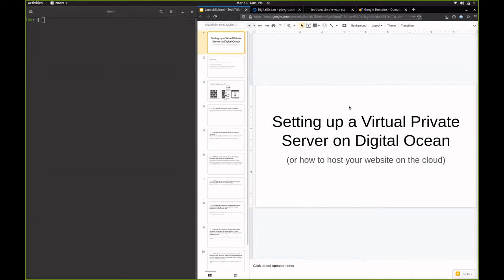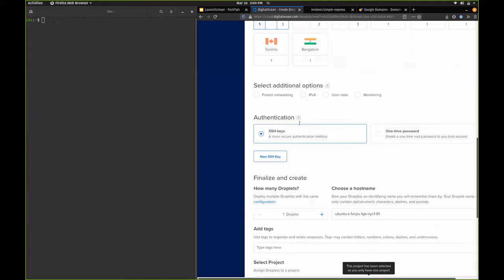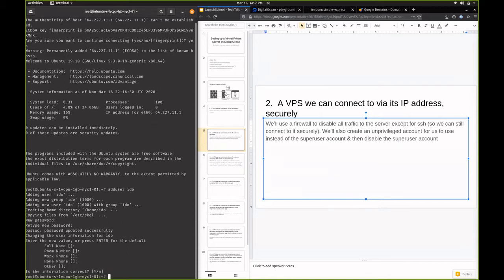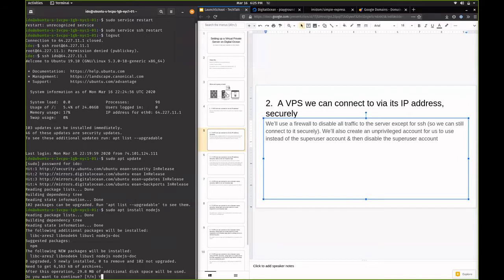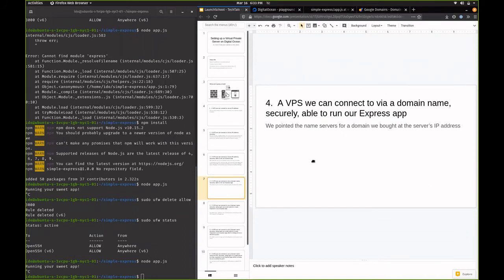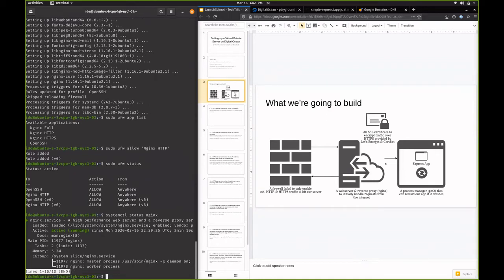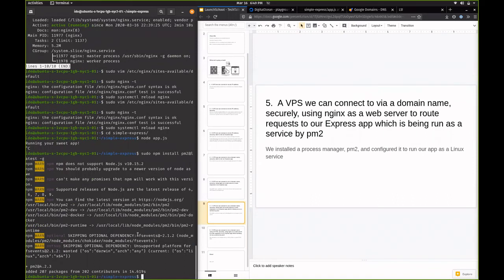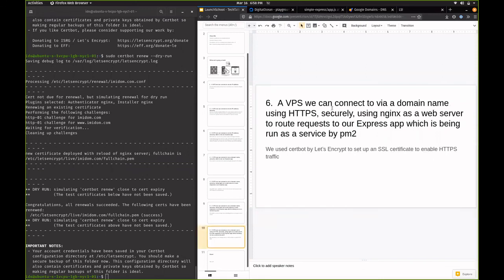Setting Up A Web Server Digital Ocean - Launch School Tech Talk - 2020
Setting up a Web Server on Digital Ocean presented by Launch School student, Ido Moskovich

The 'cloud' can sound like an abstract, scary place to new developers. What does it mean to actually spin up a server 'in the cloud' or host a website out there? In this tech talk, we'll try to make 'the cloud' a little more concrete by walking through the process of hosting a simple web server on Digital Ocean, a cloud provider.

We'll start from a server running nothing but Linux, deploy a simple web app built with Express to it, add Nginx (a powerful open-source web server) to route HTTP requests from the internet to the web app, point a domain name at our server so we can use a human-readable name to reach it instead of a long IP address, & finally configure SSL to secure traffic to and from our little website. All in less than hour thanks to great documentation & the wonderful, open-source tools available to us all! For more information about how to create a droplet, sign up with Launch School today and head Search: Setting up a Web Server on Digital Ocean.